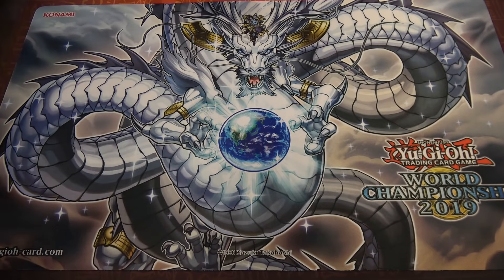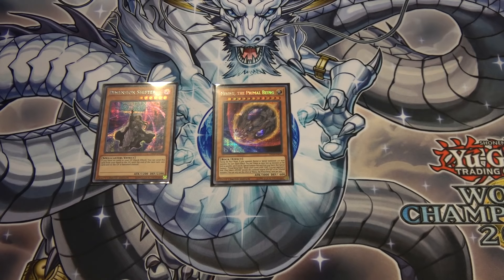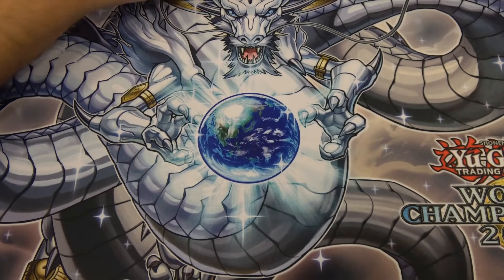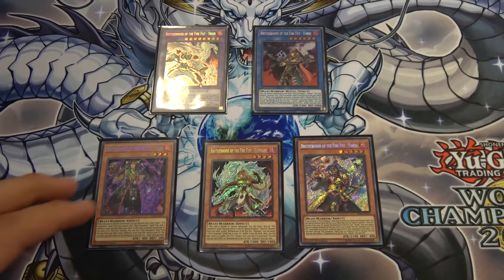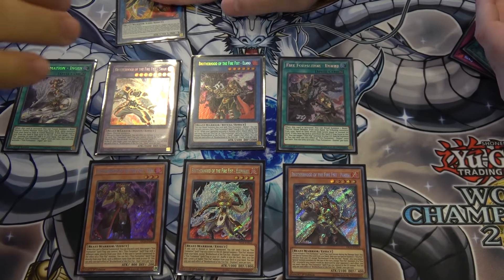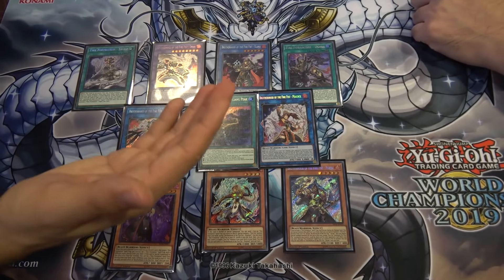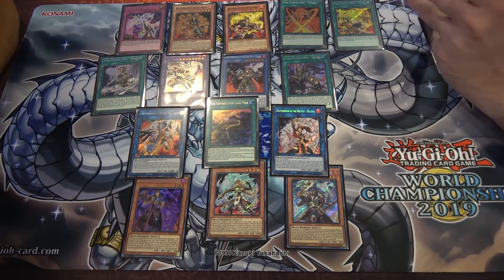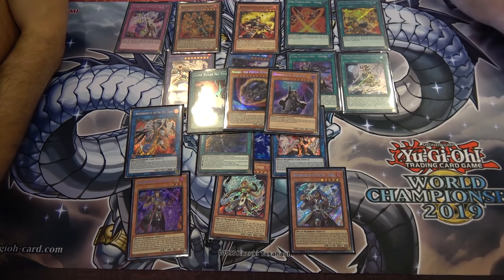INTERVIEW With a KONAMI YuGiOh Trading Card Game CREATOR!